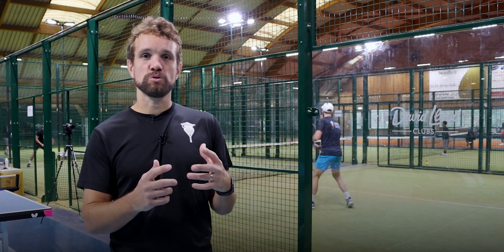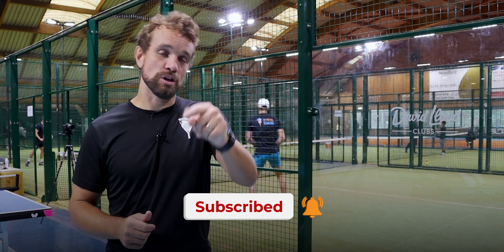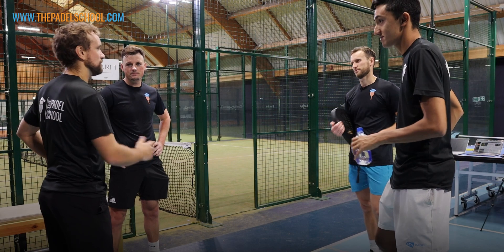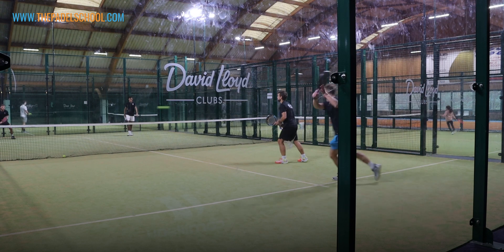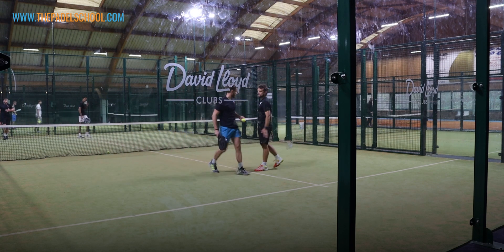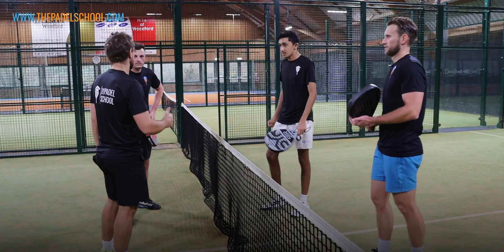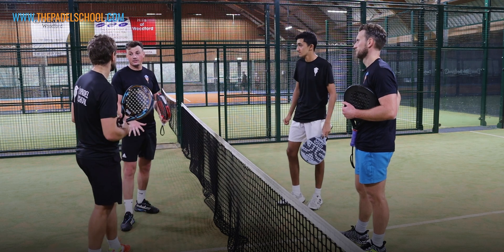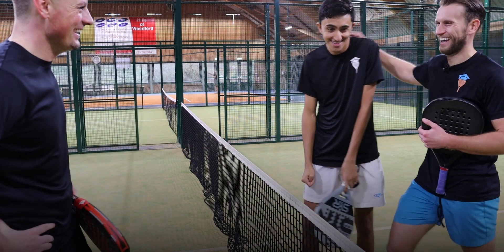Training with TEAM GB!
No matter your level it's always important to practice CONSISTENCY!

In this GB training video we practice a number of consistency drills BEFORE getting into playing a practice match. That way we can focus on skill development and training our consistency prior to playing points.

Whether you're a beginner, intermediate or an advanced player, it can be beneficial to start your session practicing your consistency instead of only playing competitive points.

Next time you're on the court give it a try!